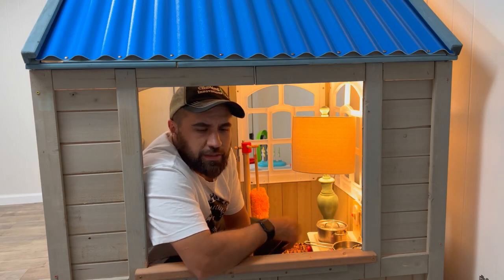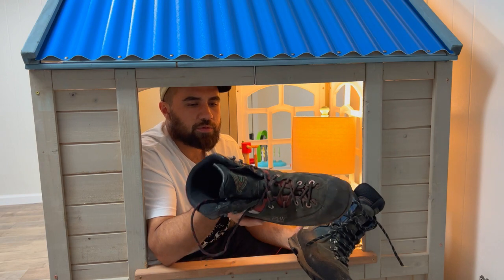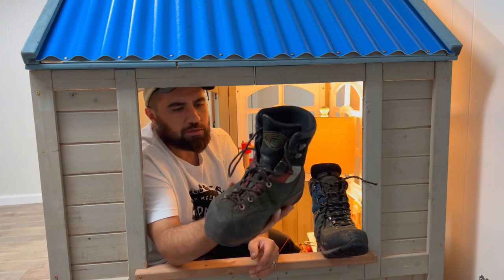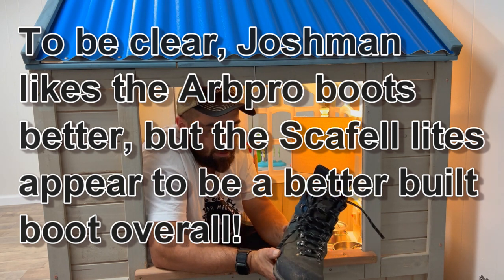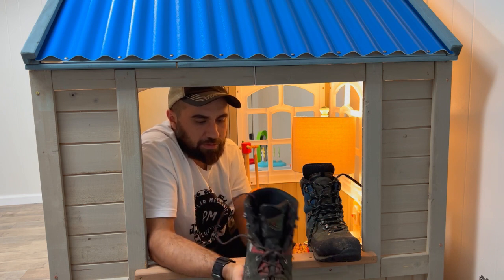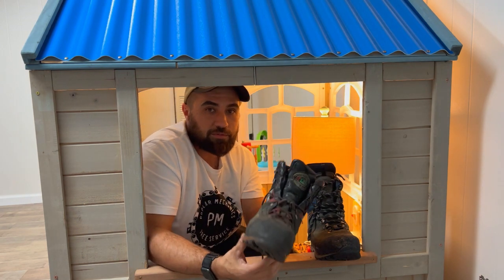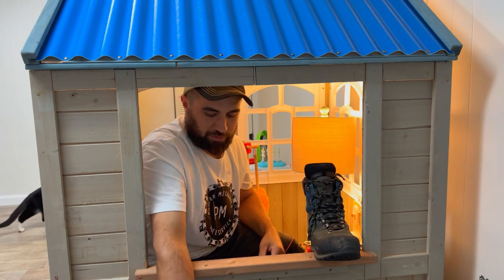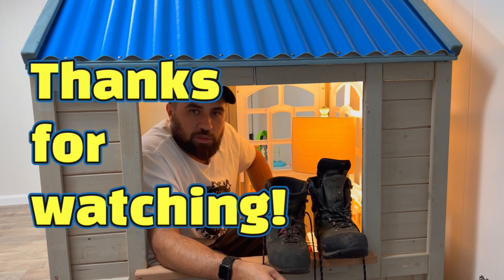Arborist chainsaw boots! ARBPRO ANDREW CERVINO WOODS S3 vs. ARBORTEC SCAFELL LITES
Joshman discusses arborist chainsaw boots and shares a little about why he recommends them. Also he reviews his Arbpro Andrew Cervino boots, and compares them to Arbortec Scafell lites.